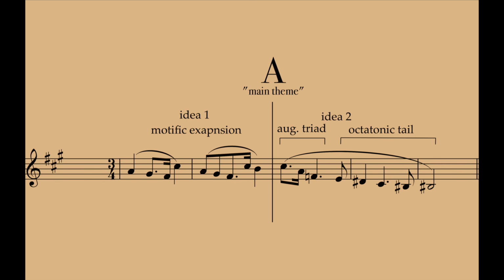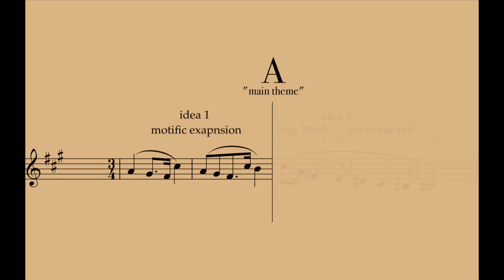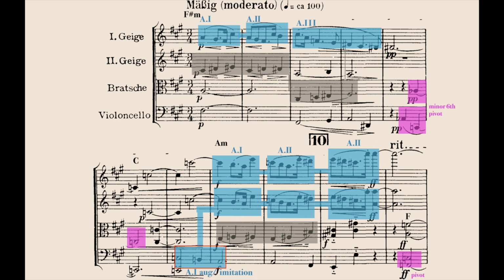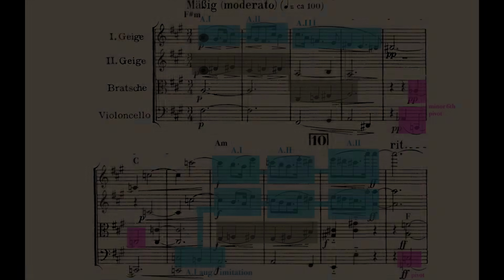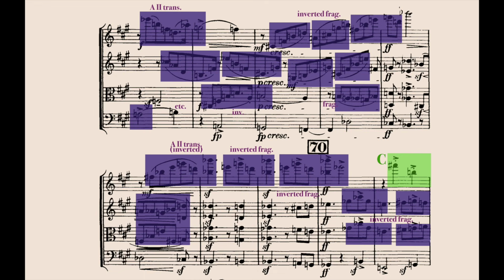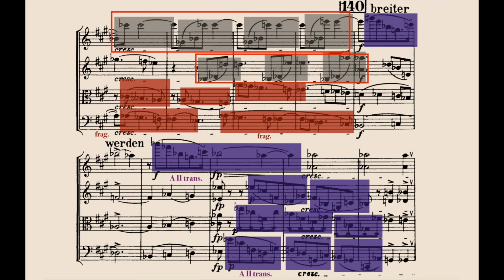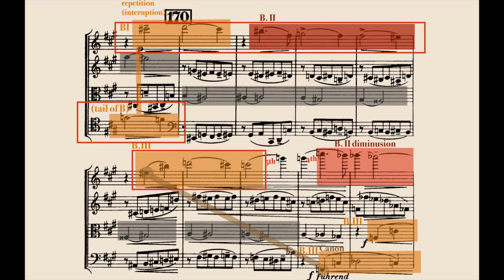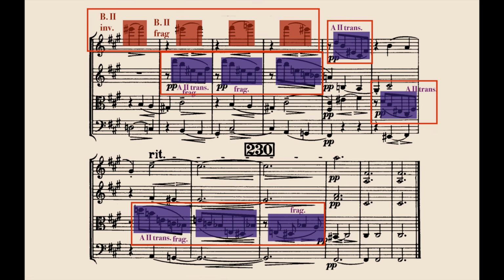Schönberg's Transformations in : String Quartet No. 2, I. Mäßig | Analysis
This video is made for educational and analytical purposes, specifically to examine and discuss Arnold Schoenbergs use of motivic transformation, thematic development, and contrapuntal techniques in String Quartet No. 2, I. Mäßig

Audio excerpts are presented in, relevant segments, directly tied to visual score analysis, thematic labeling, and original commentary. The use of this material is transformative, serving a critical and pedagogical function.

Performance: Gringolts Quartet;
Malin Hartelius, soprano
Album: Schoenberg: String Quartets Nos. 2 & 4
Label: BIS Records

Portrait by: Egon Schiele (1917)

0:00 Introduction
01:46 A material
03:44 B material
05:14 Page 1 & 2 discussion
07:40 Page 1 & 2 excerpt
08:45 Page 3 - 5 discussion
10:15 Page 3 - 5 excerpt
11:34 Page 6 - 8 discussion
13:37 Page 6 - 8 excerpt
15:49 Page 9 - 11 discussion
17:50 Page 9 - 11 excerpt

Thank you for listening, truly.